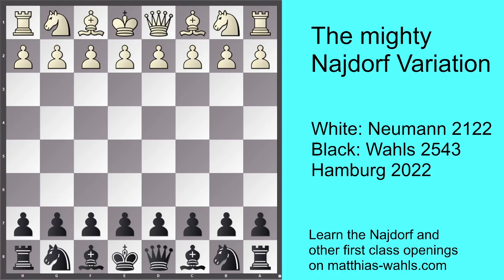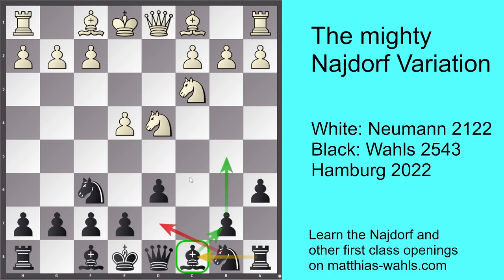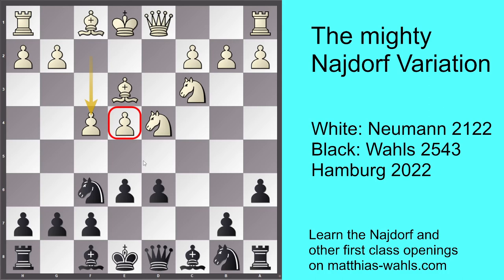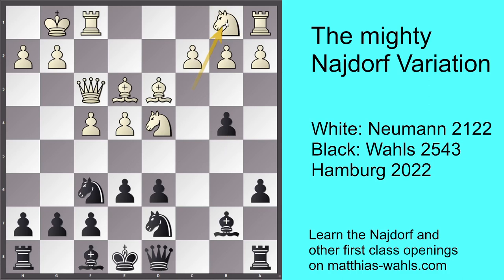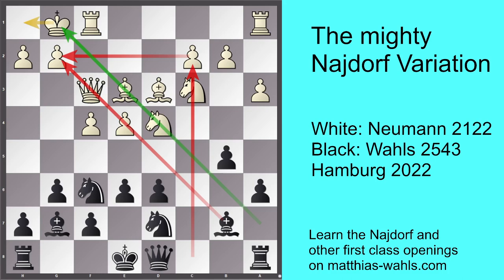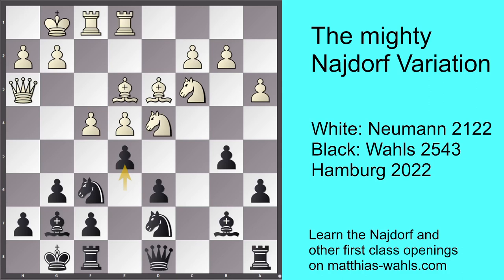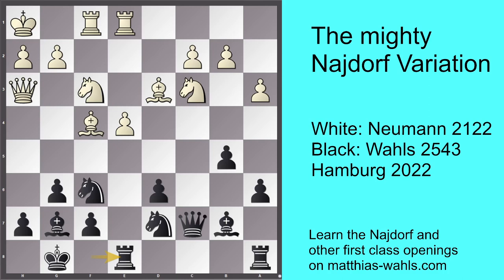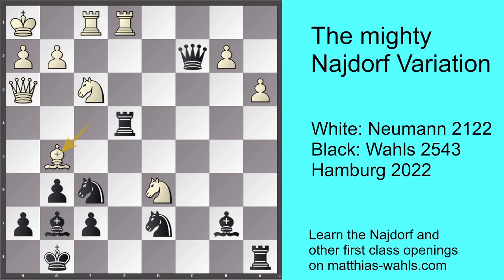The mighty Najdorf Variation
The Najdorf Variation is Black's most ambitious answer to 1.e4. It helped Bobby Fischer and Gary Kasparov to dominate the world of chess and belongs to the repertoire of a multitude of top GMs. If the white player shies away from playing one of the sharp main lines (as most do), Black achieves easy equality.

The more subscribers I have, the more videos I will produce.